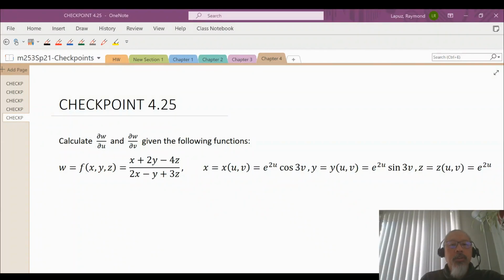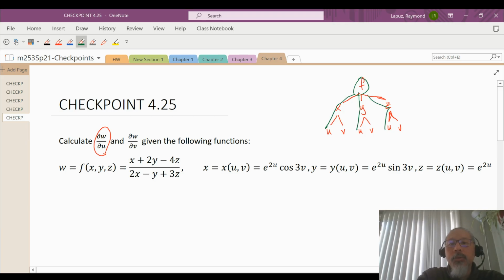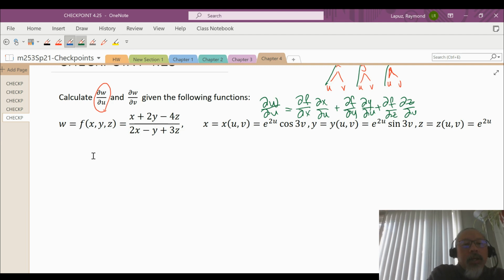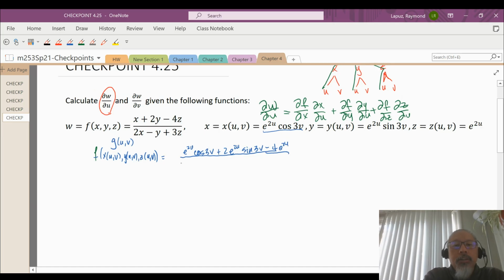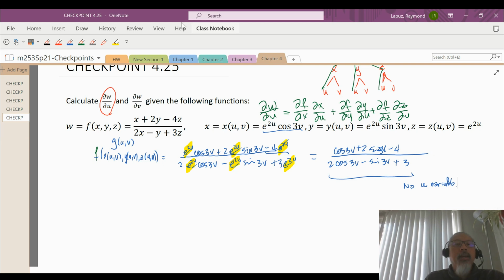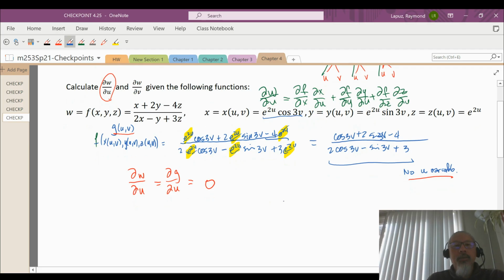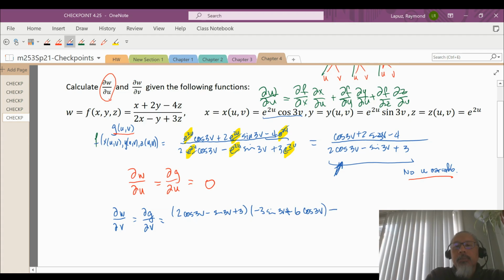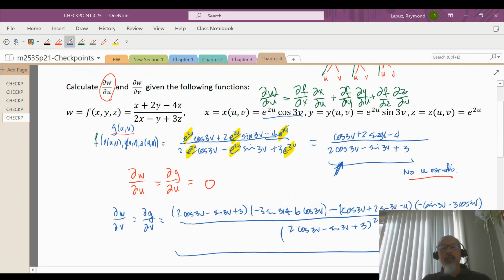m253 CP4 25